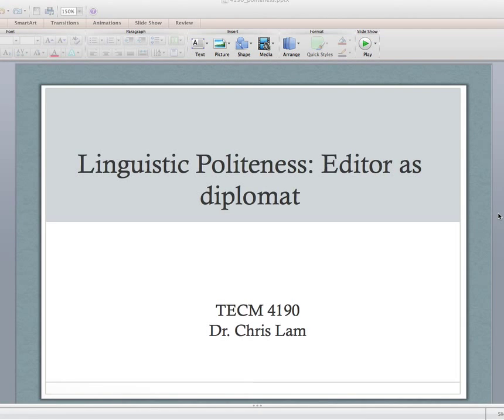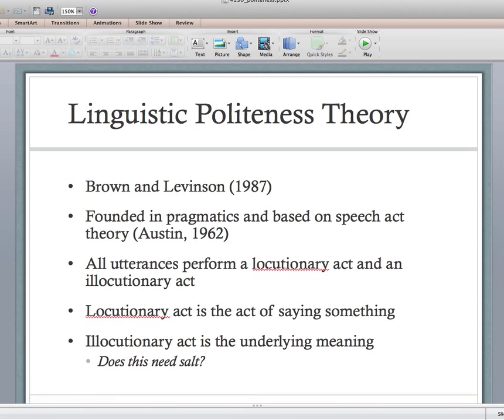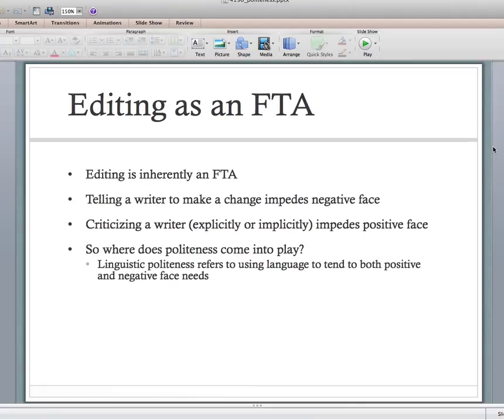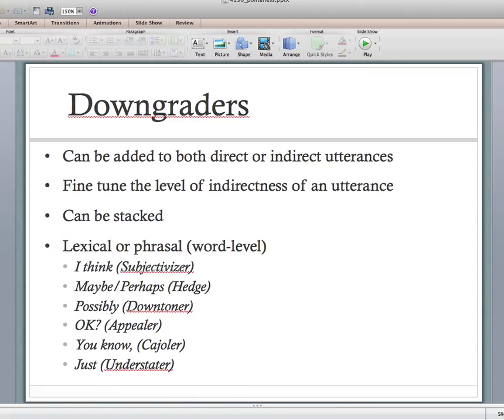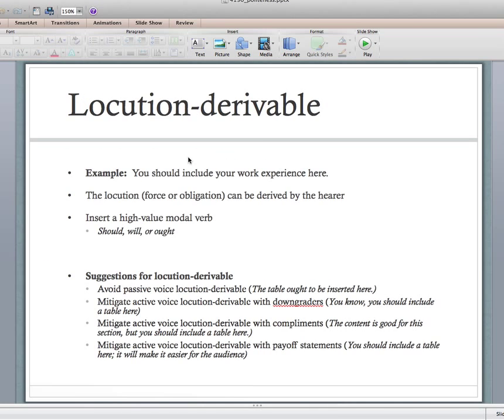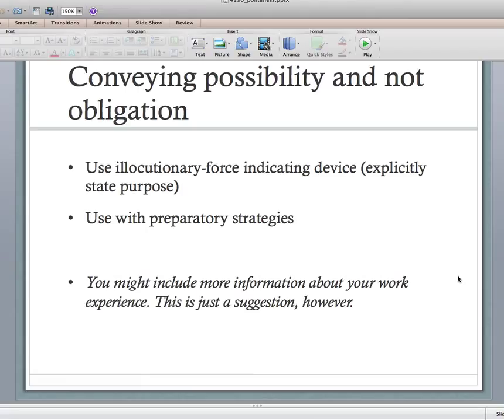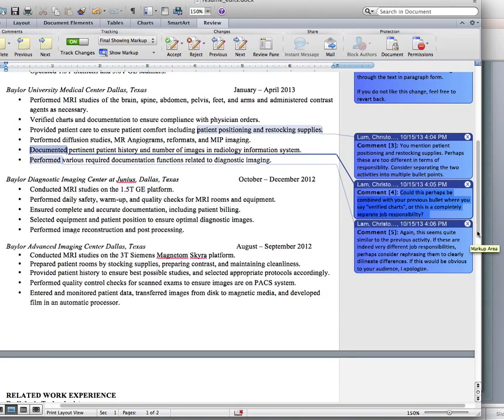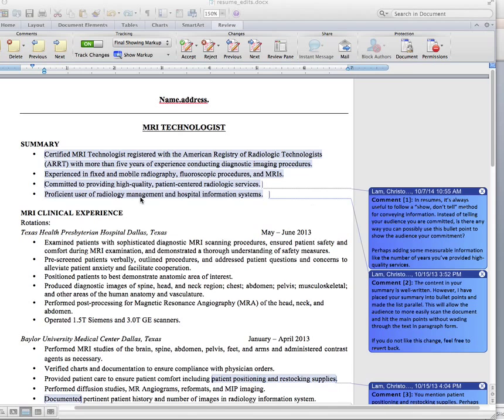Phrasing editorial comments using Linguistic Politeness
How to phrase editorial comments using linguistic politeness theory.